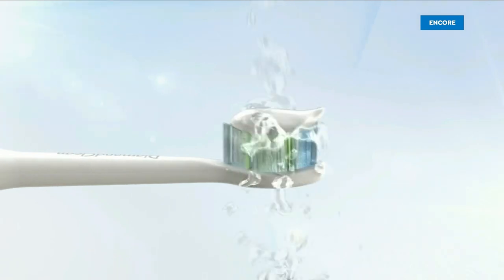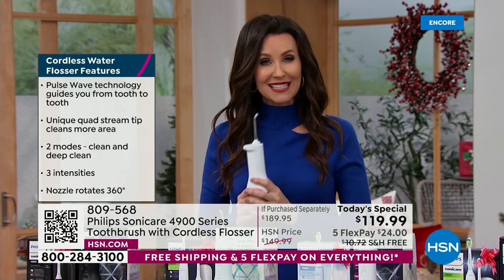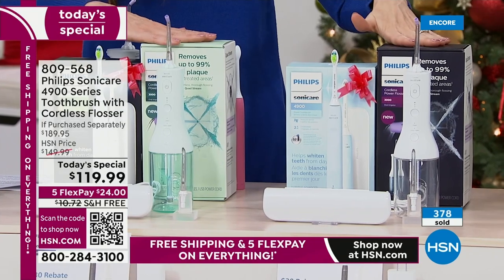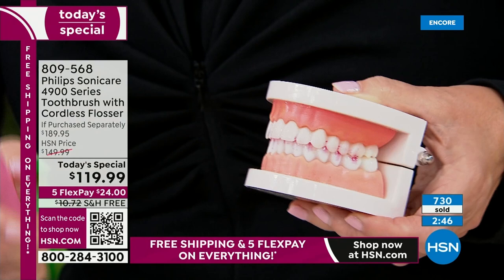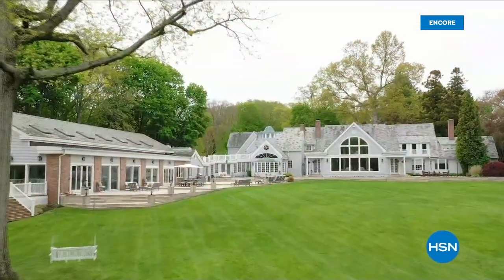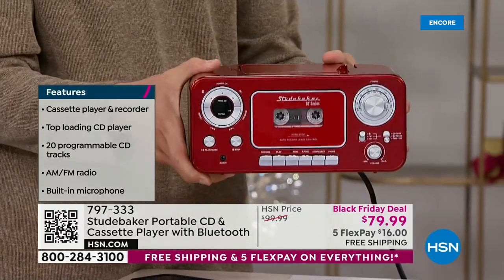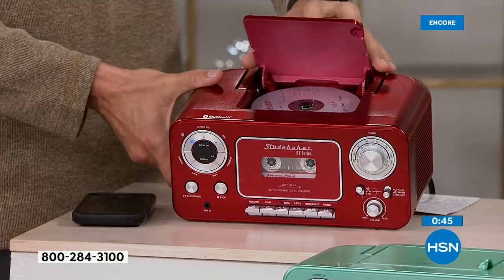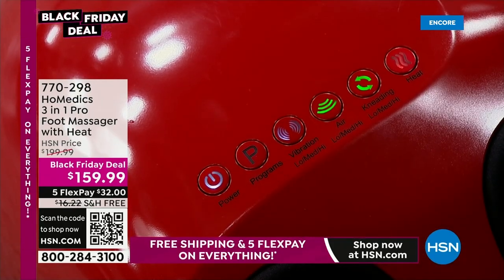HSN | Black Friday Now - Great Gifts 11.04.2022 - 06 AM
Celebrate the Black Friday savings now with must-have gifts they'll love.